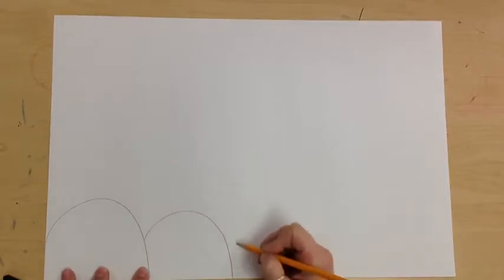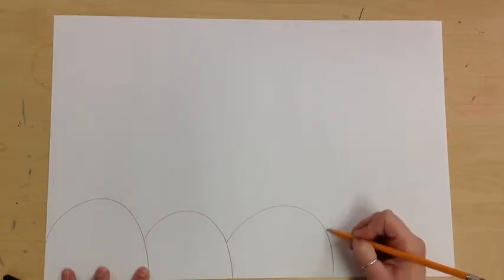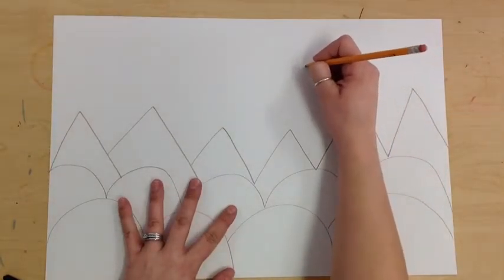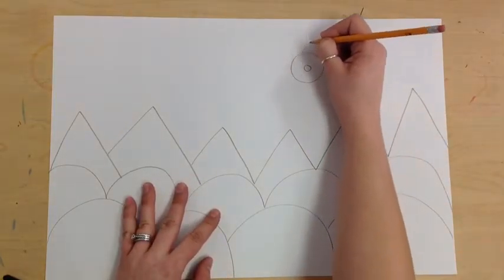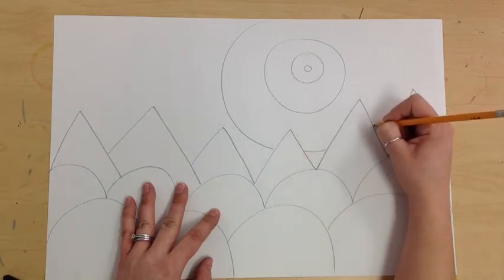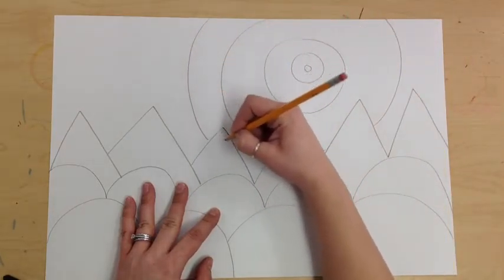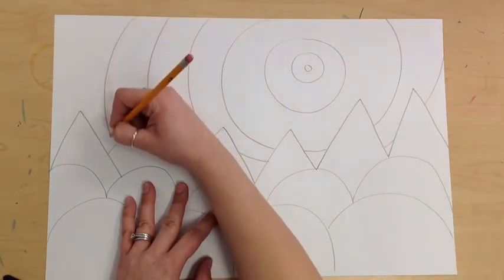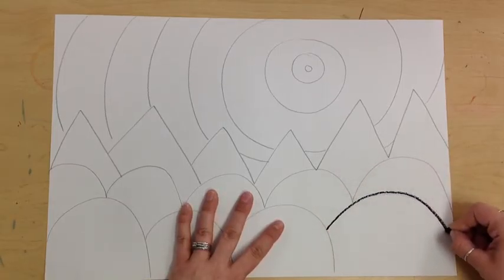Warm Cool Landscapes